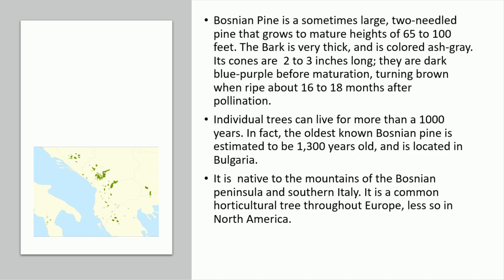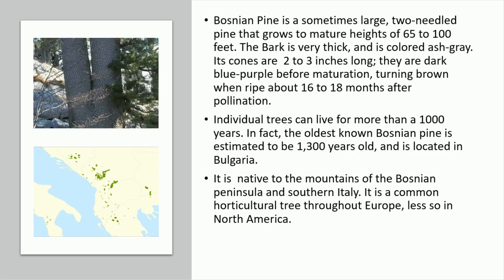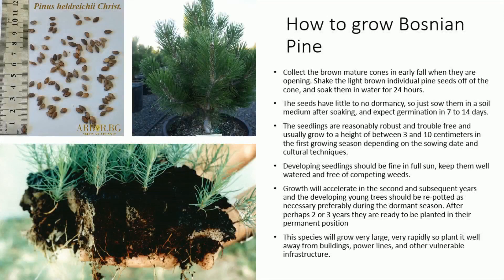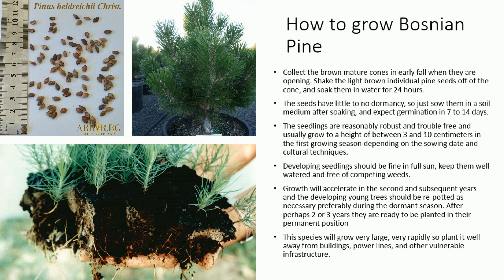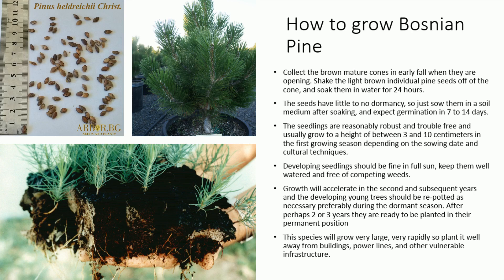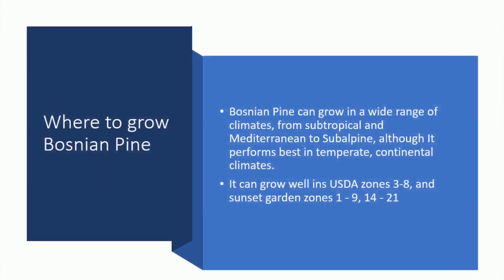Bosnian Pine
informative video about bosnian pine. germination instructions included